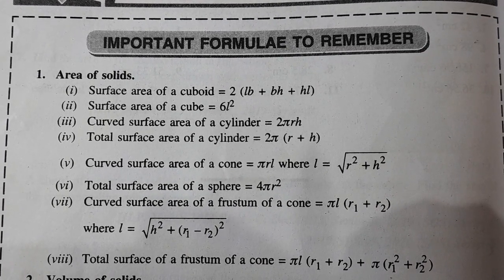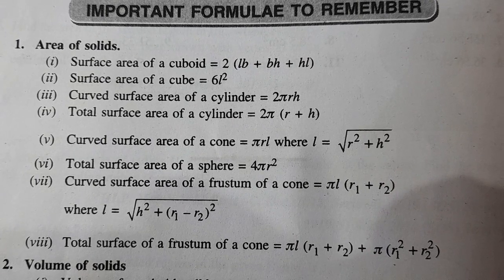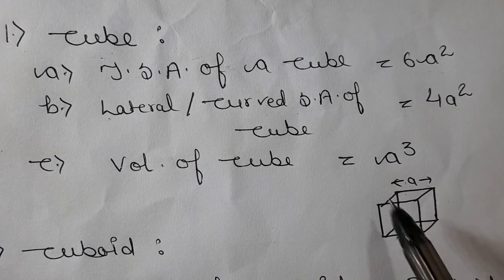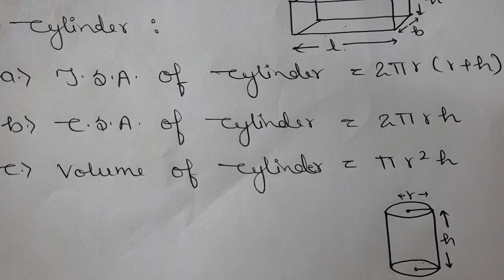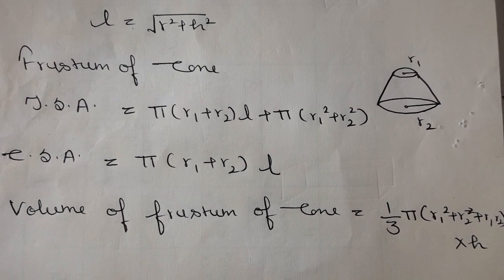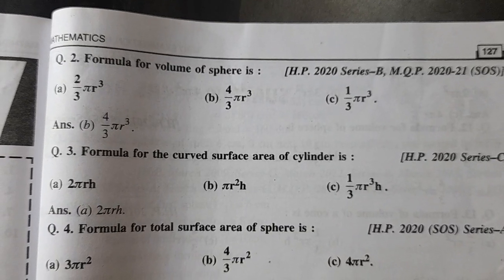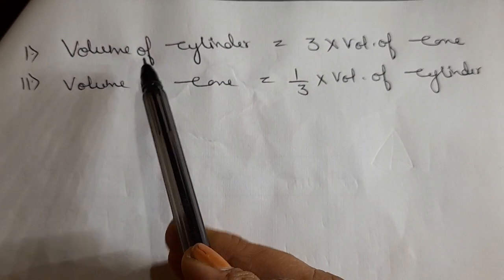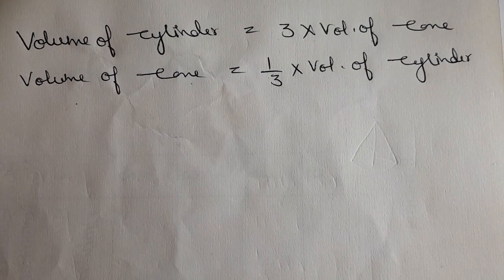MCQs and Formulae ( Ch - 13 ) Class - X ( Mathematics).......